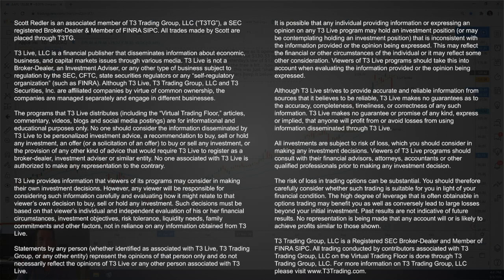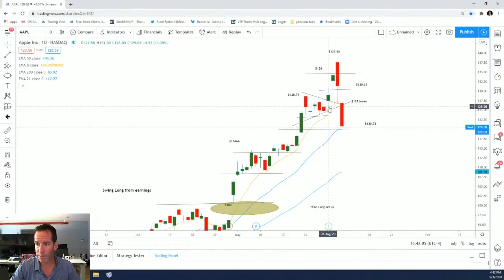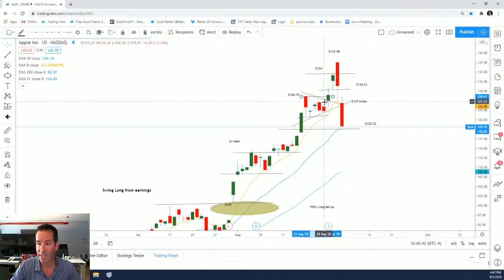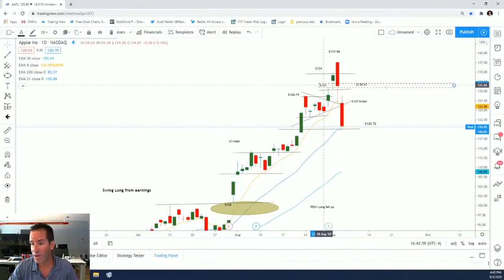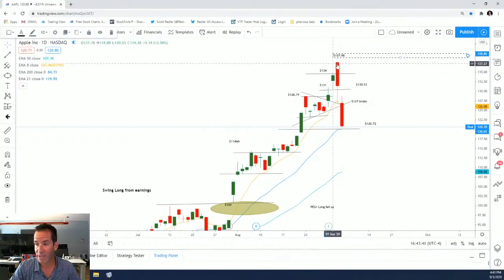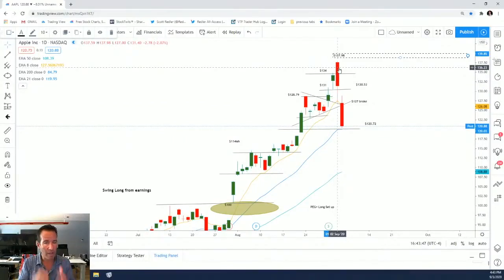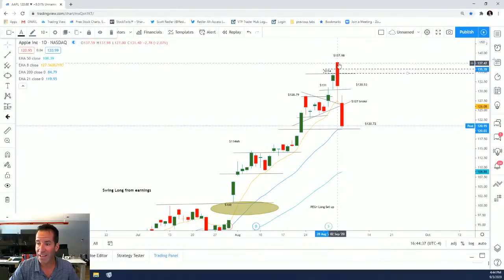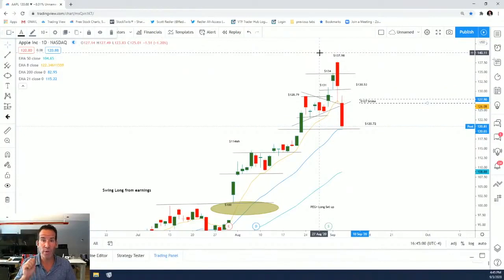Trading Apple After the Split: Tier System and Day Count Rules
Apple (AAPL) stock rose after announcing its 4:1 stock split and Scott Redler discusses trade management and technical analysis tips for the aftermath, including:

-How he uses his Tier System to manage trades as stocks rise and fall
-How he uses Day Count Rules to trim positions
-Why he is okay with not getting the maximum profit on every trade
-Why he is not afraid of missing out on every possible point

If you enjoyed this video, pick up more of Scott's technical analysis and trading tips in this moving averages guide